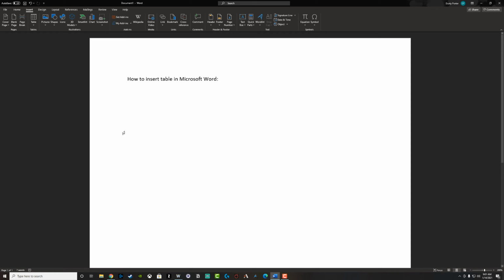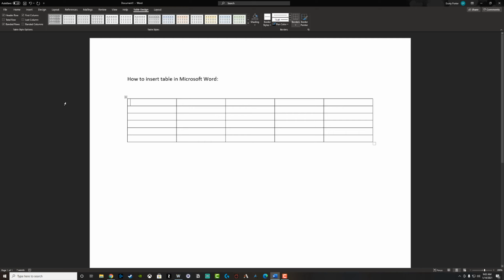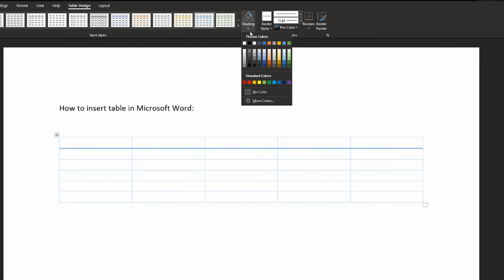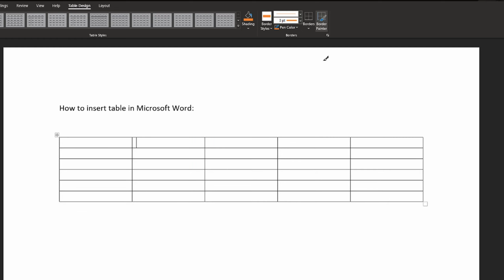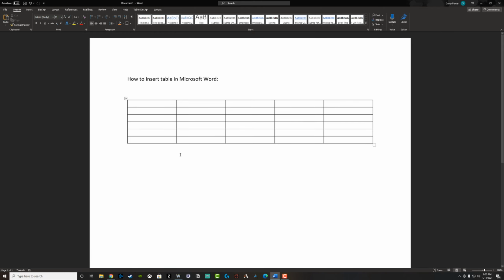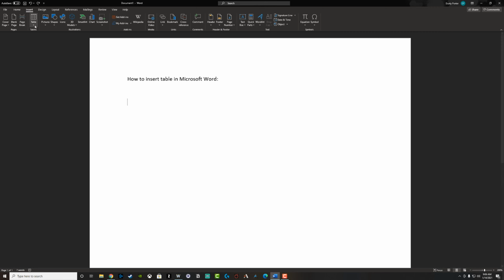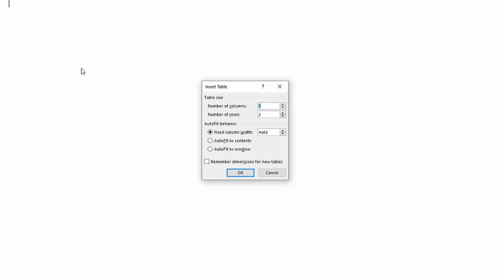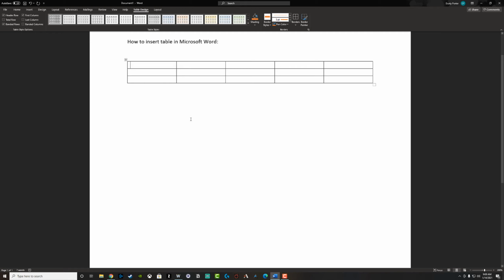Microsoft Word: How To Insert Tables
In this video tutorial, I show you how to insert tables in Microsoft Word. I also show you how to format the tables in Microsoft Word to have them look how you want within your document.